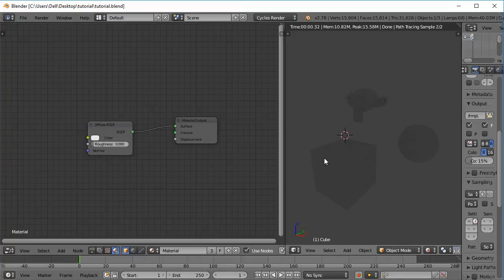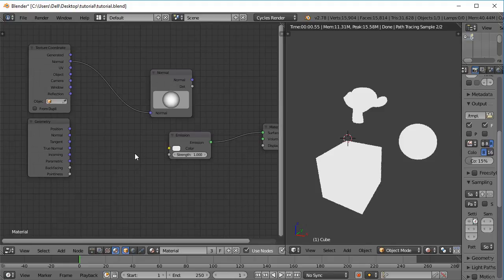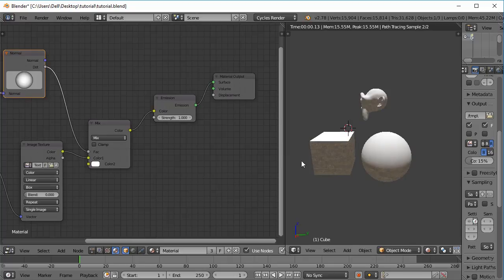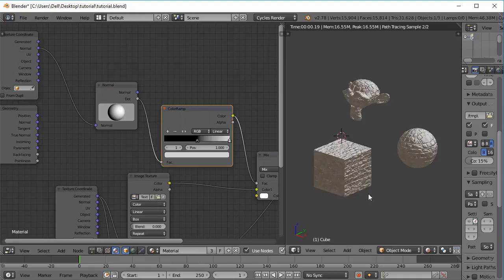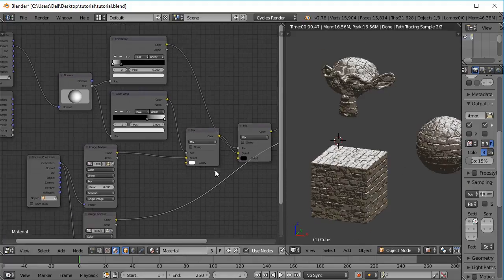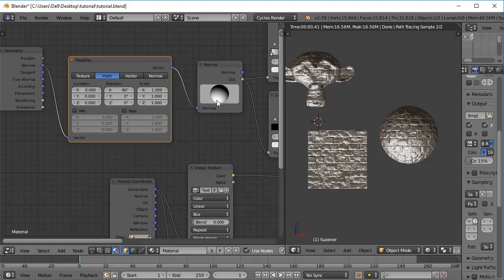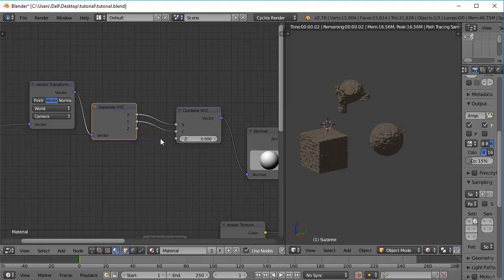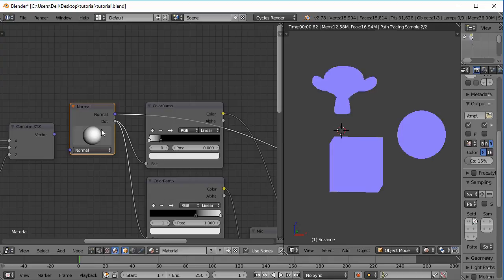The node Concept #45- Normal node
how to fake lighting and use the normal node.